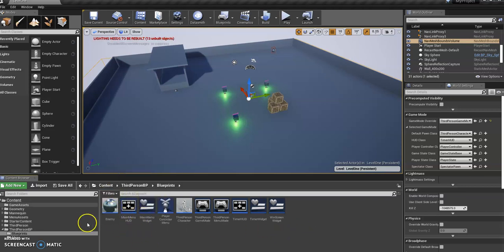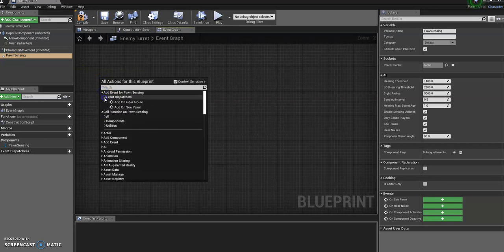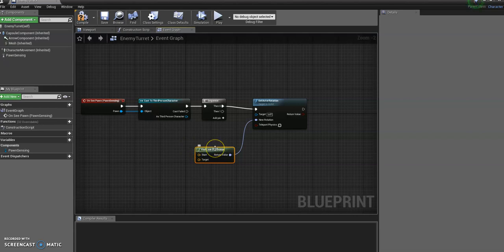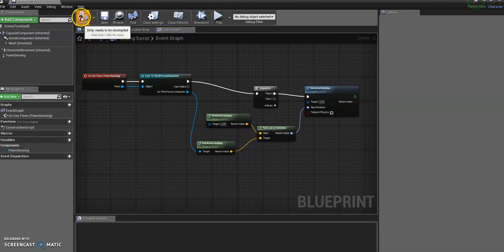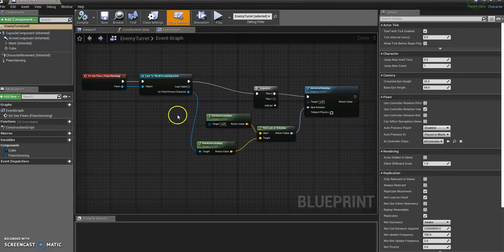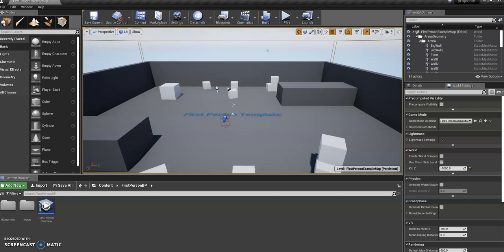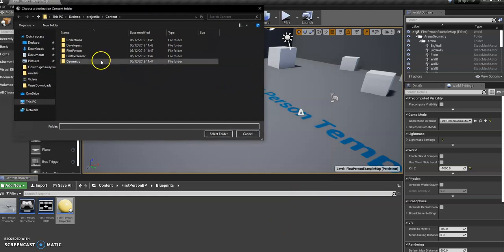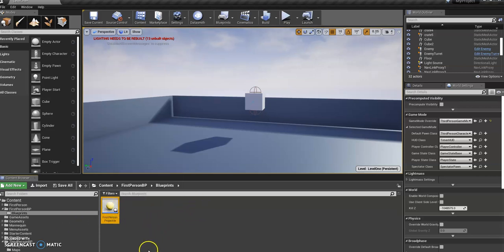Unreal Engine - Creating Turrets - Part 1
Some more basic AI - this time setting up turret style enemies that look at the player and shoot - taking health.